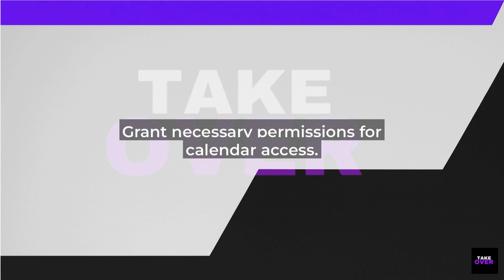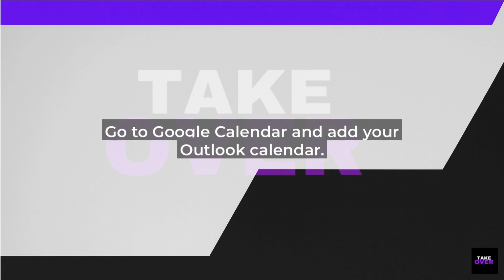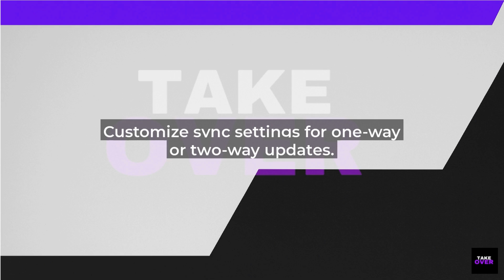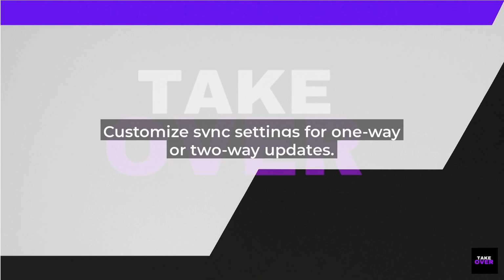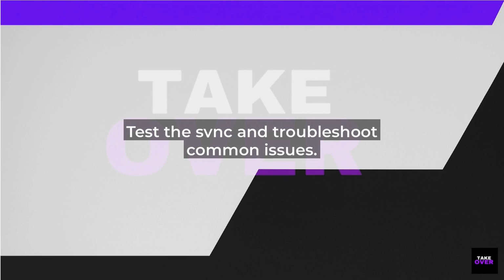How to Sync Outlook and Google Calendars 2025